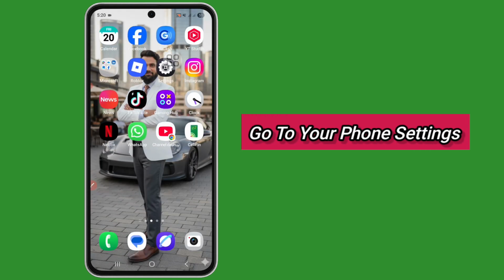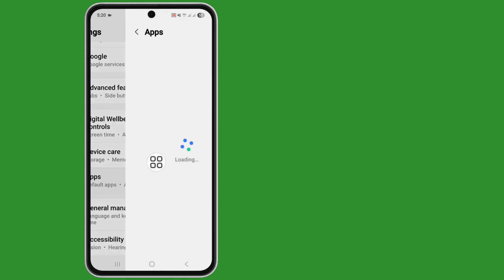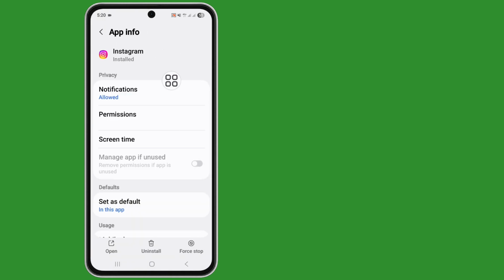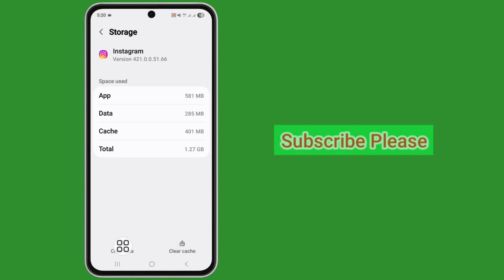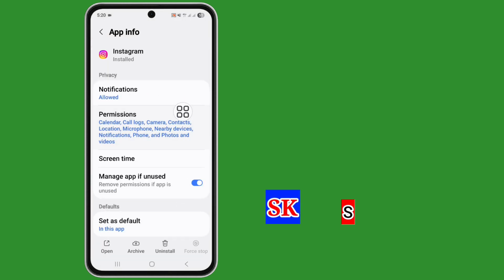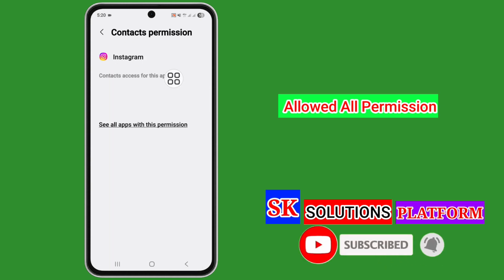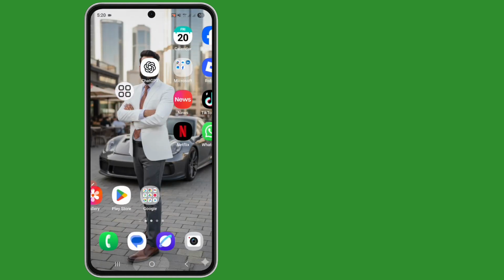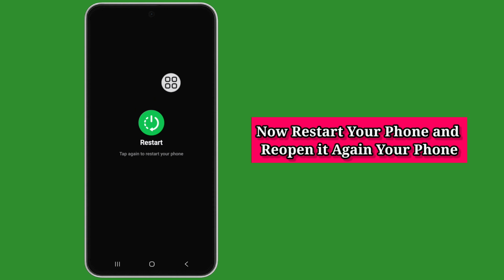FIX Instagram Network Request Failed Error NOW and Solve Try Again Later Problem Fast in 2026?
Are you tired of encountering the "Network Request Failed" error on Instagram?

Do you want to solve the "Try Again Later" problem quickly and easily? This video provides a step-by-step guide on how to fix the Instagram network request failed error in 2026.

By following these simple and effective methods, you can resolve the issue and get back to using Instagram without any hassle. Learn how to troubleshoot and fix the error, and discover the best solutions to overcome the "Try Again Later" problem.

With this video, you'll be able to enjoy a seamless Instagram experience and make the most out of the platform's features.

Fix your Instagram network request failed error now and start using the app without any interruptions.

🔧 Fix Instagram Network Error (Step-by-Step):
1️⃣ Check your internet connection (WiFi/Mobile Data) 📶
2️⃣ Turn ON & OFF Airplane mode ✈️
3️⃣ Clear Instagram cache (Android users) 🧹
4️⃣ Update Instagram from Play Store/App Store 🔄
5️⃣ Restart your phone 🔁
6️⃣ Try logging out & logging back in 🔐
7️⃣ Check if Instagram server is down 🌐

💡 These fixes work perfectly in the United States and worldwide!

👉 Watch till the end to fix your Instagram error permanently ✅